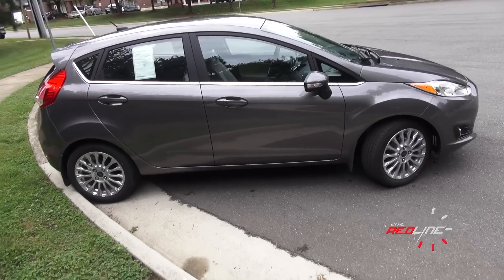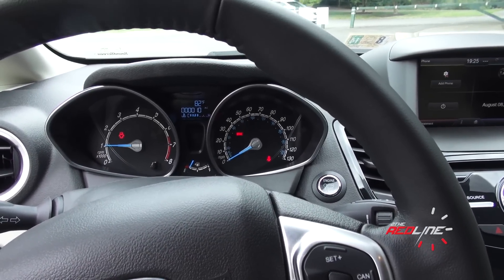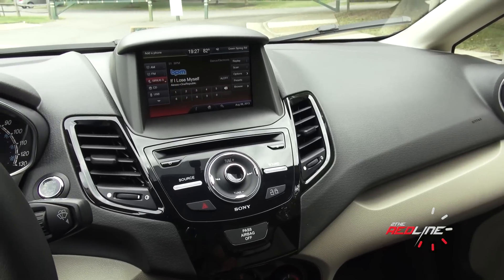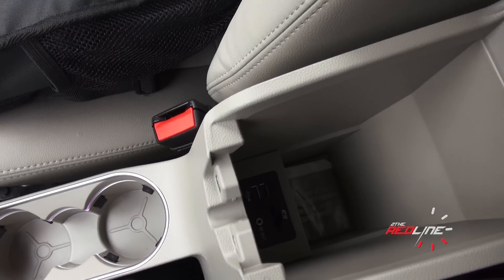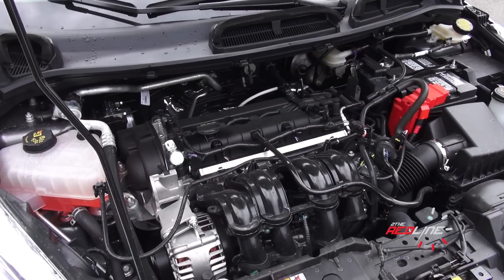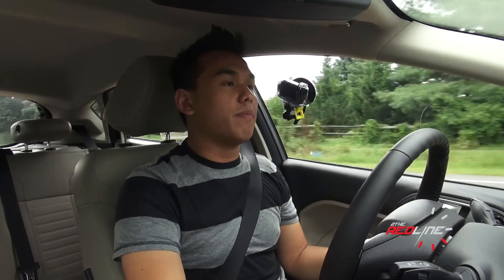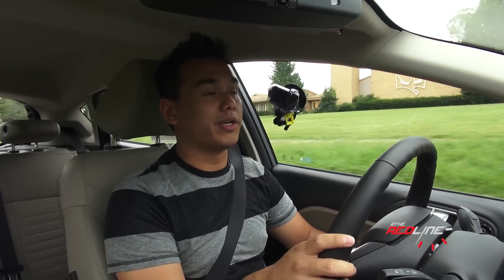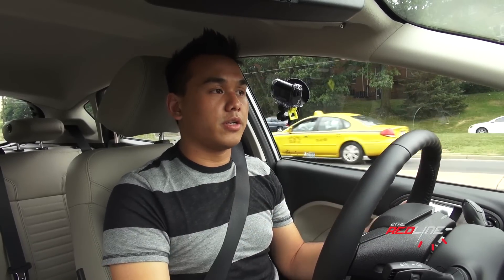2014 Ford Fiesta Titanium 5-Speed Review, Walkaround, Exhaust, & Test Drive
Choosing a small car used to mean making a lot of compromises, with the 2014 Fiesta that is no longer the case. The updates Ford made for 2014 involves updated styling front and rear, a refreshed interior, and some new technology features in the center stack previously unavailable in Ford's smallest offering. A slightly cramped interior remains, but buyers looking for a sub-compact that feels like a compact car should look no further than the 2014 Fiesta.